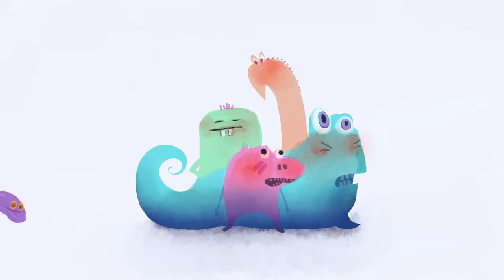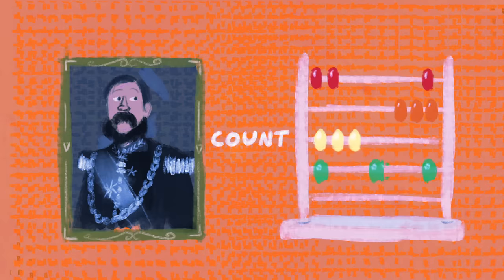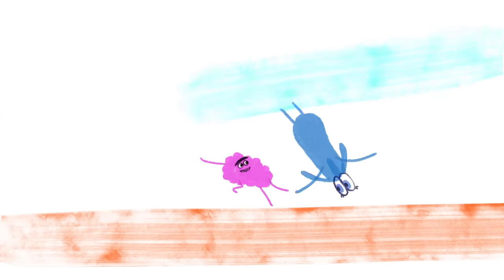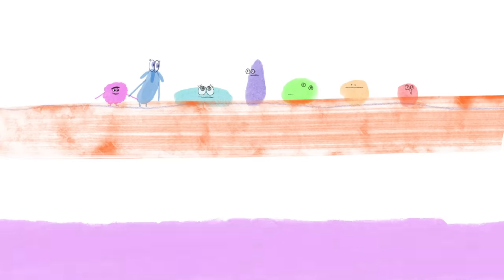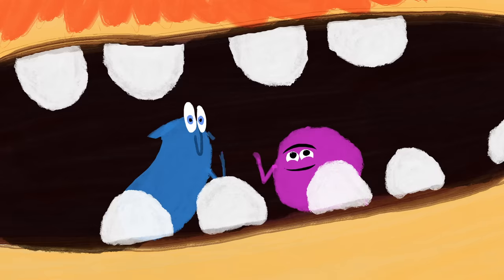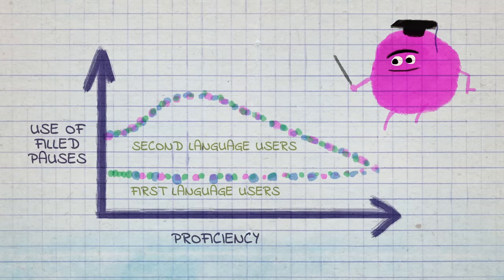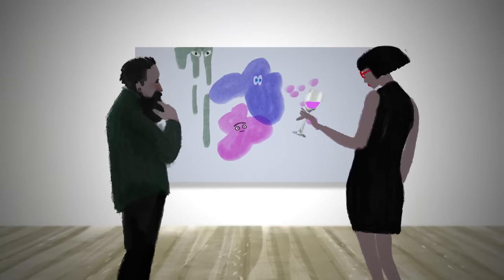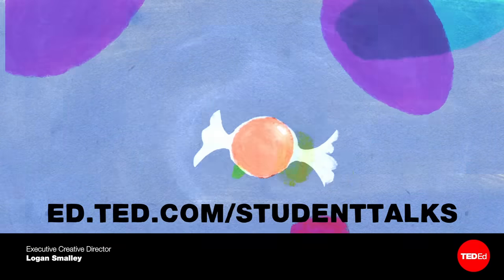Why do we, like, hesitate when we, um, speak? - Lorenzo García-Amaya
Why do we fill pauses in speech with words like “um,” “uh,” and “like”? Dig into the hesitation phenomenon to find out their linguistic significance.

For as long as we’ve had language, some people have tried to control it. And some of the most frequent targets of this communication regulation are the ums, ers, and likes that pepper our conversations. These linguistic fillers occur roughly 2 to 3 times per minute in natural speech. So are ums and uhs just a habit we can’t break? Or is there more to them? Lorenzo García-Amaya investigates.

Lesson by Lorenzo García-Amaya, directed by Yael Reisfeld.

Thank you so much to our patrons for your support! Without you this video would not be possible!